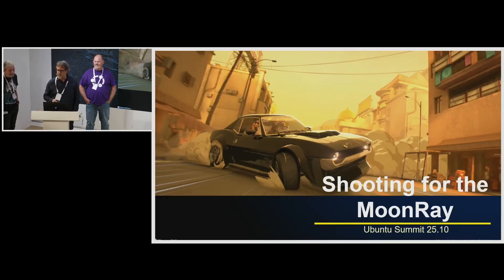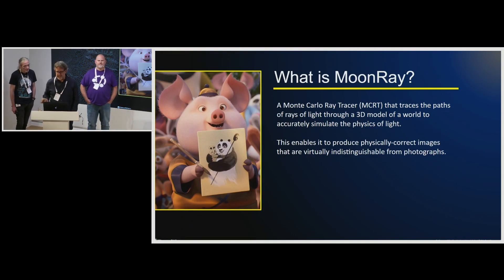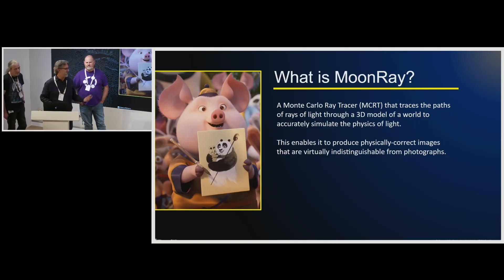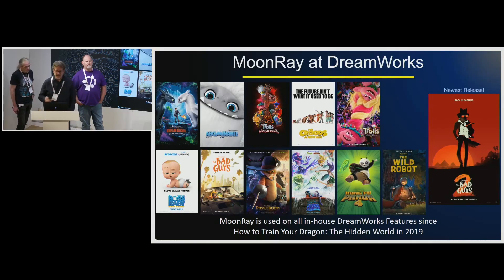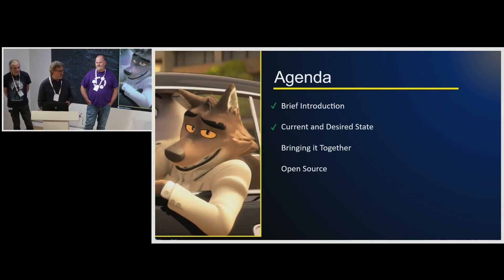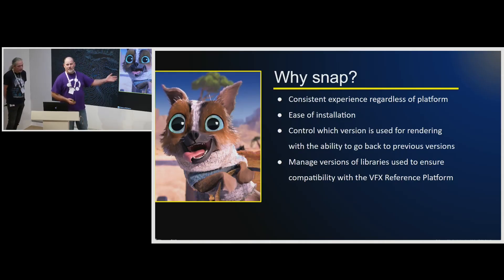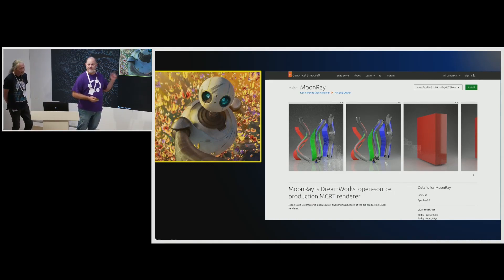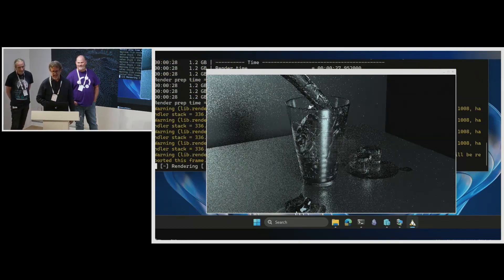Shooting for the MoonRay | Ubuntu Summit 25.10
DreamWorks’ MoonRay, a high-end production path tracer used in feature films like "The Wild Robot" and "Bad Guys 2," is now available as a snap on Ubuntu.

In this talk, Randy and Ken explain how the MoonRay Snap simplifies installation, manages dependencies, and provides a reproducible environment for artists and developers. The snap works on Ubuntu 24.04, 25.10, Rocky Linux, and WSL, making it easier than ever to use MoonRay outside DreamWorks’ internal pipeline.

🌍 Ubuntu Summit 25.10 is a showcase for the innovative and the ambitious.